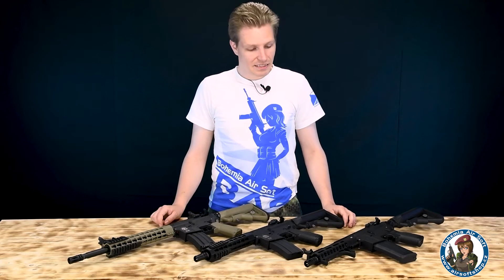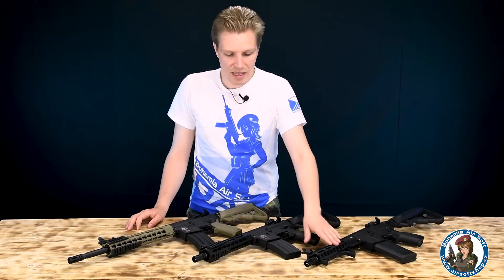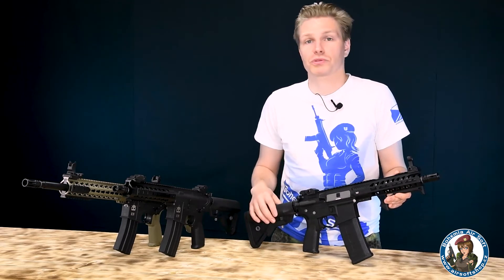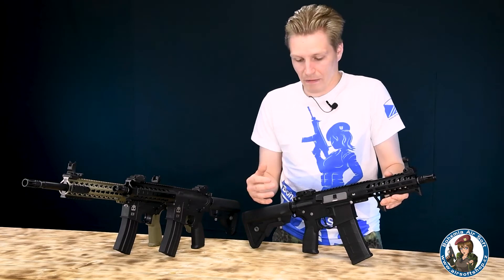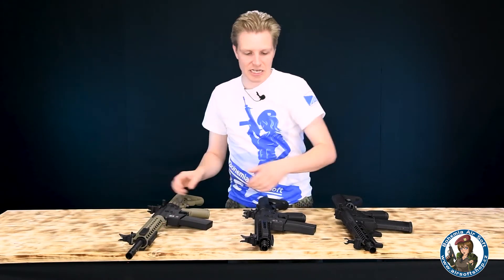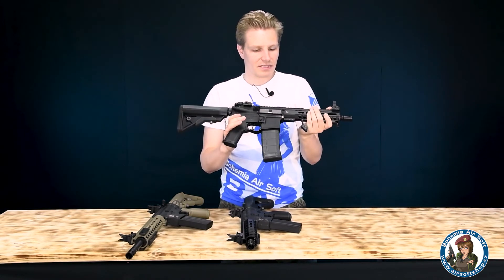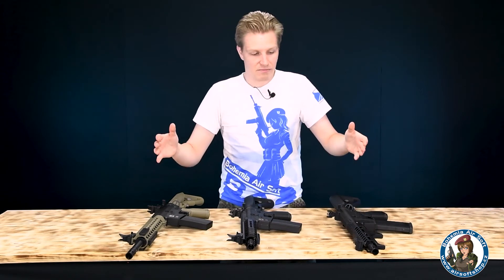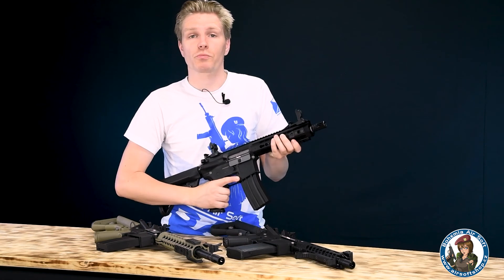Evolution Recon série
Video recenze na sérii elektrik Evolution Recon.

Zaujali tě tyto elektriky? Celou sérii najdeš na Bohemia Air Soft